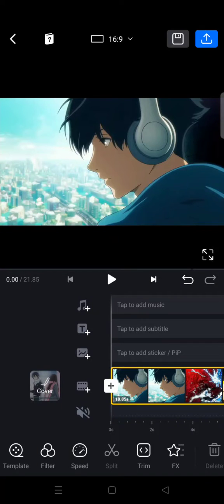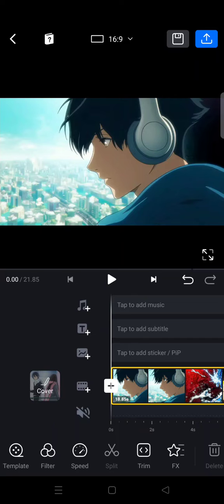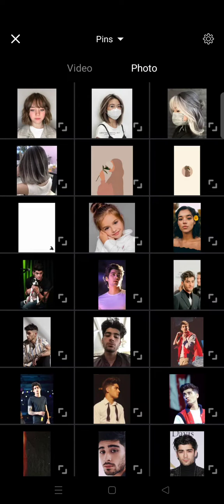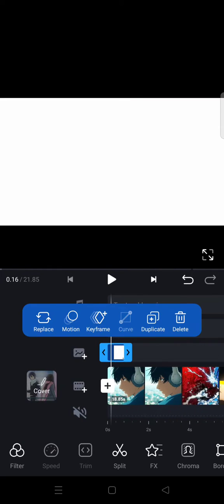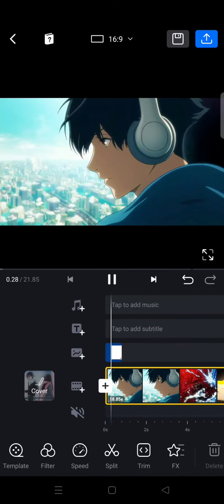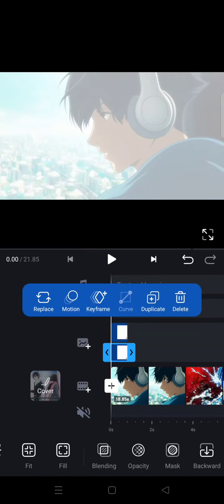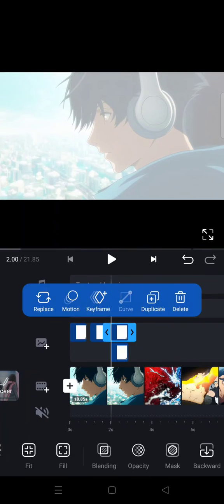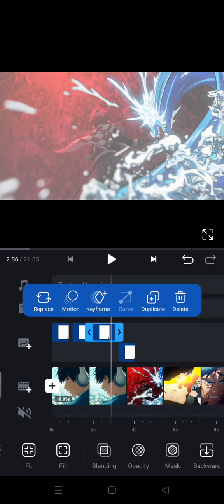How to Make Blinking Effect on a Video in VN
Here's how you can make a blinking effect in VN